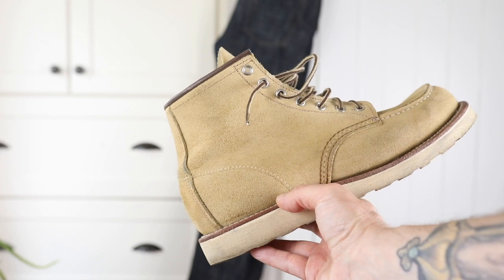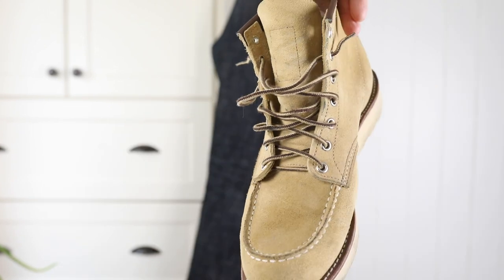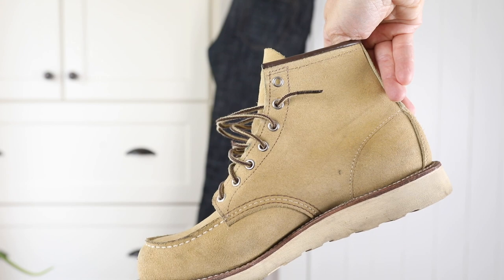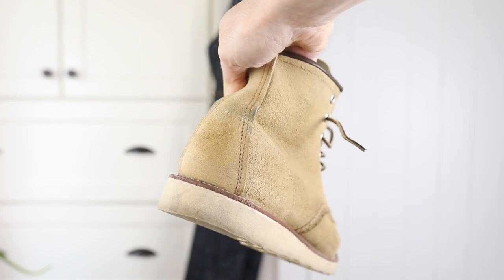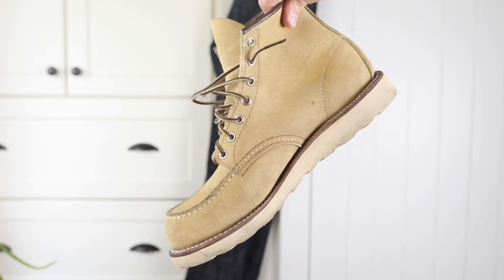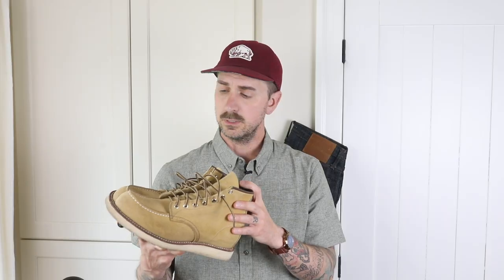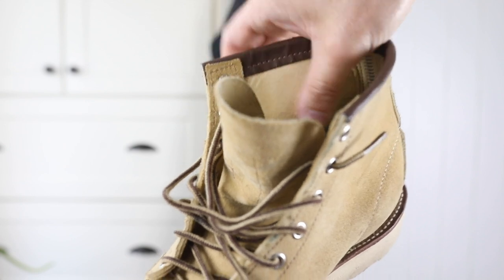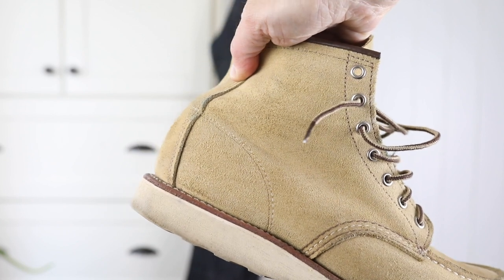Red Wing Heritage: 8833 Moc Toe Update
Some subtle change over the past few months.  Red Wing Heritage Moc Toe 8833 in Hawthorne Abilene Roughout Leather.